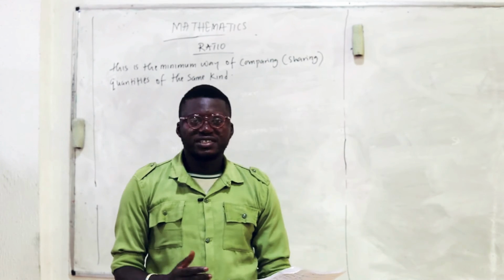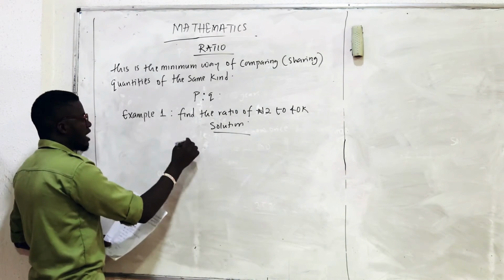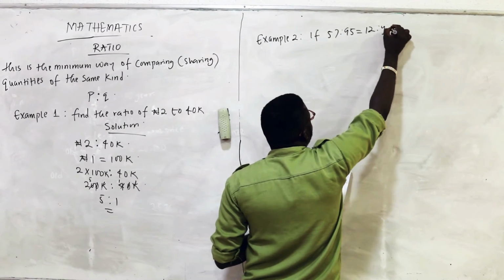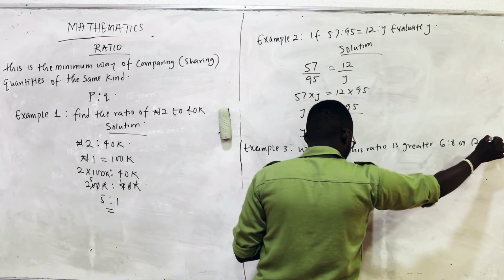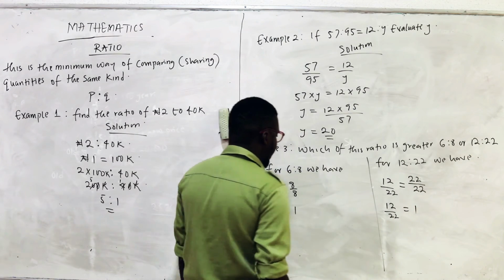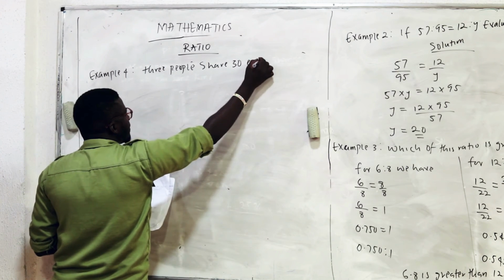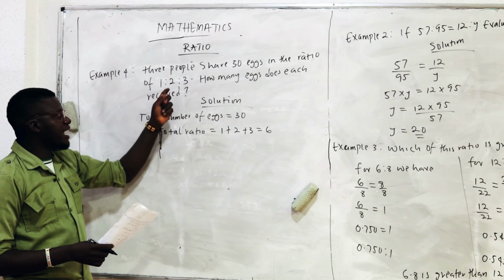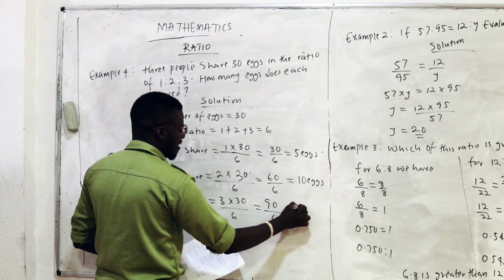RATIO // MATHEMATICS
This video explains what is ratio and how it can be used in solving simple problems.

It's a basic topic in secondary school level and I hope u all learn and understand from it.